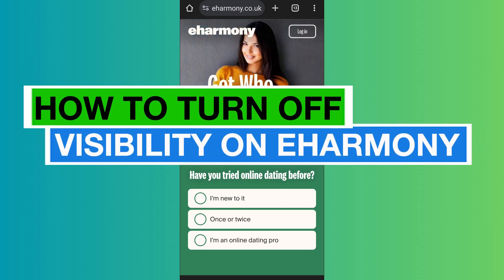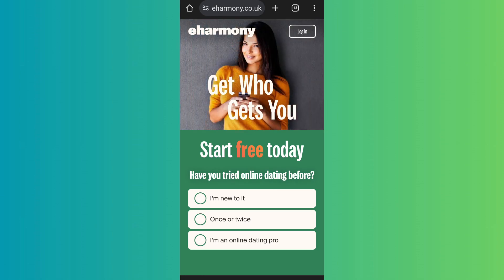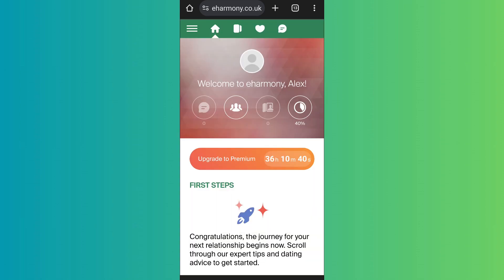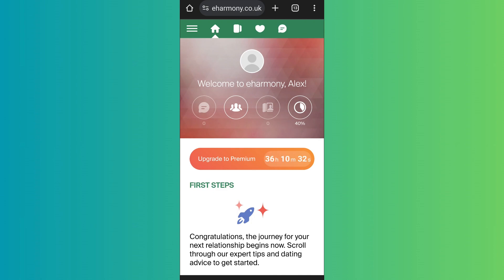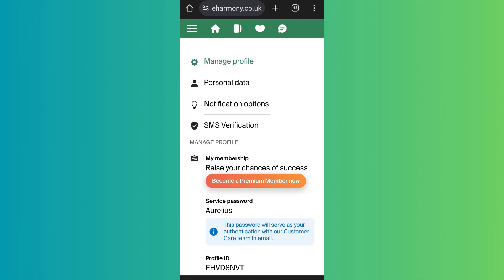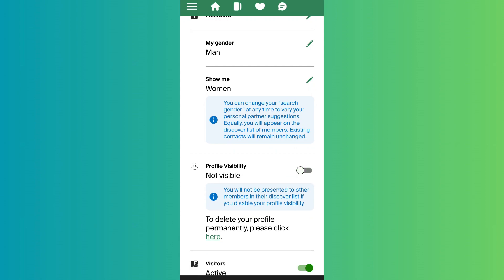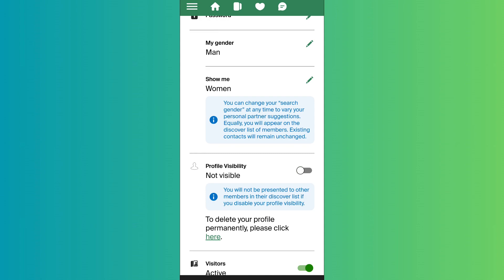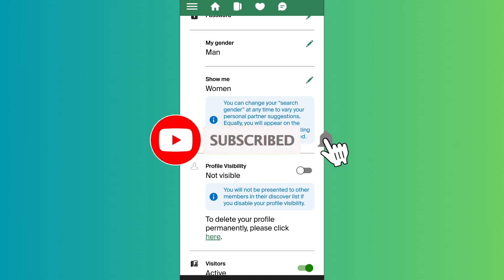How To Turn Off Visibility On eHarmony | Hide eHarmony Profile (Full Guide)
How to be invisible on eHarmony online dating app in iphone or android? Looking for a little "me time" on eharmony? Maybe you need a break from swiping or simply want some privacy. This comprehensive guide will show you exactly how to hide your eharmony profile in a few easy steps.